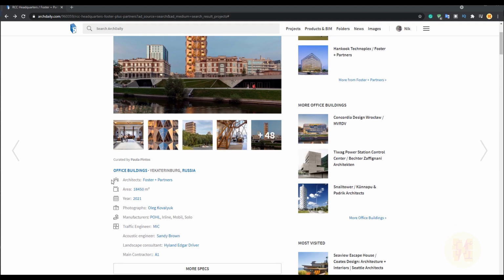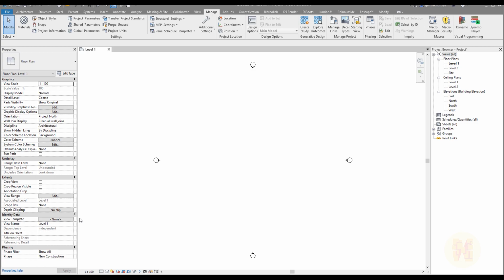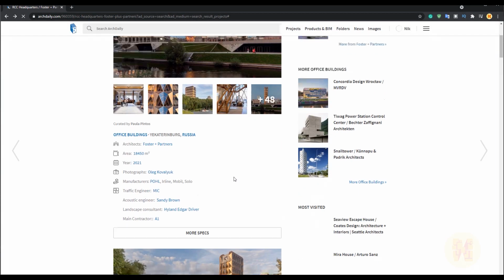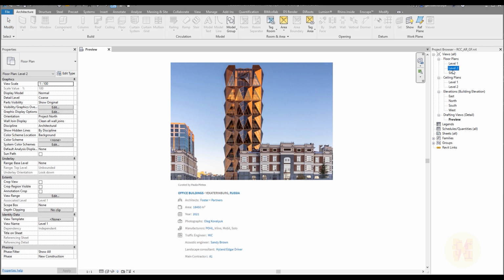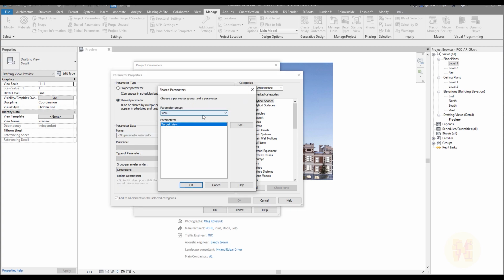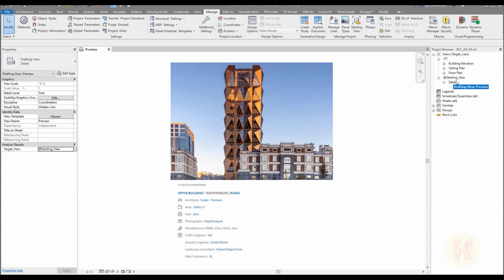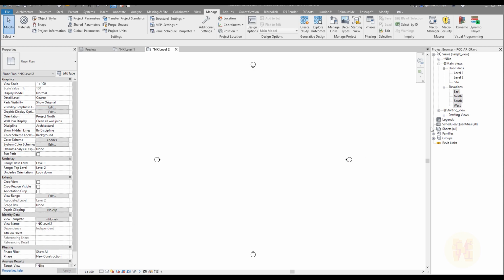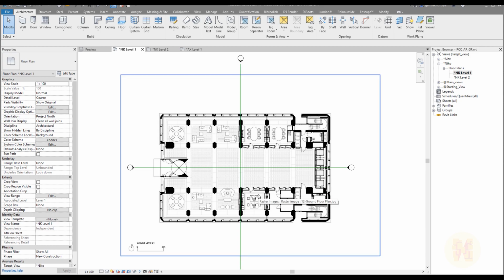RCC | Complete Revit Tutorial Part 1 | How Start Project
In this video, the New season on "Complete Revit Project" (Complete Revit Tutorial ).

Timecodes:
00:00 - intro
01:23 - Introduction project
05:20 - creating a new project file
06:30 - Home Screen in Revit project
11:10 - Project browser
23:00 - Loading Reference Images
𝑫𝒐𝒏'𝒕 𝒇𝒐𝒓𝒈𝒆𝒕 𝒕𝒐 𝒈𝒊𝒗𝒆 𝒍𝒊𝒌𝒆 👍 𝒇𝒐𝒓 𝒕𝒉𝒊𝒔
💬 𝗚𝗘𝗧 𝗖𝗢𝗡𝗡𝗘𝗖𝗧𝗘𝗗💬